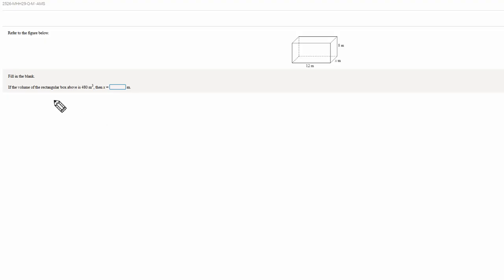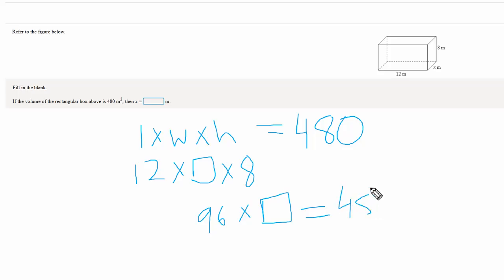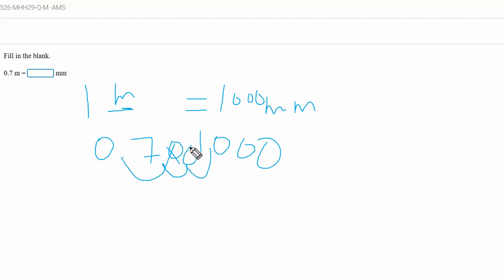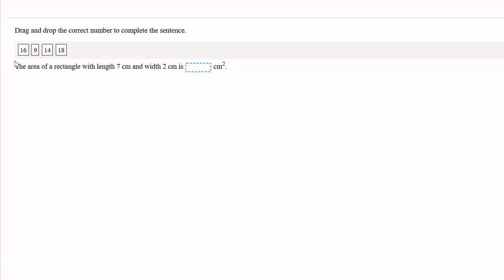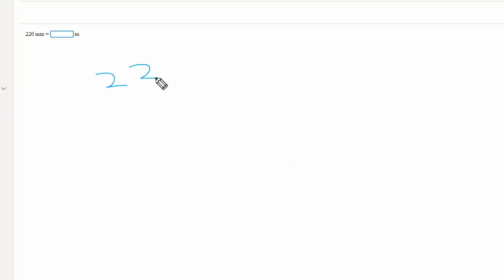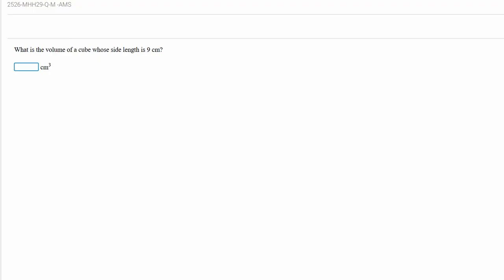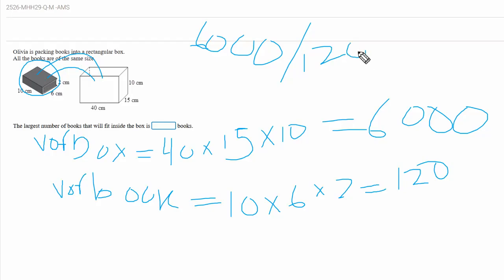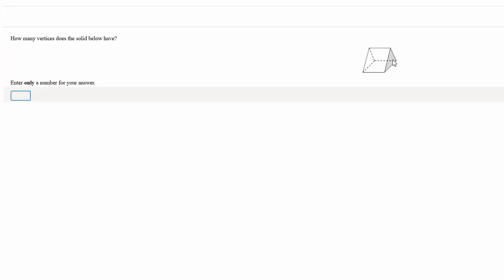Grade 5 week 7 Math CA